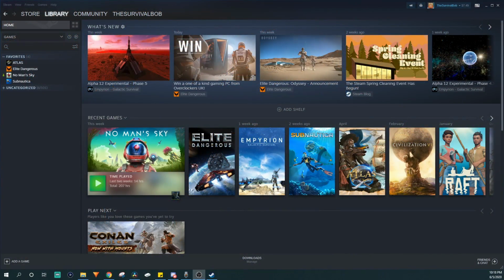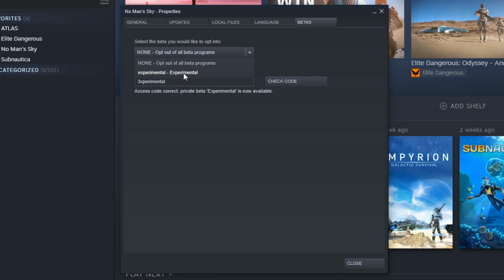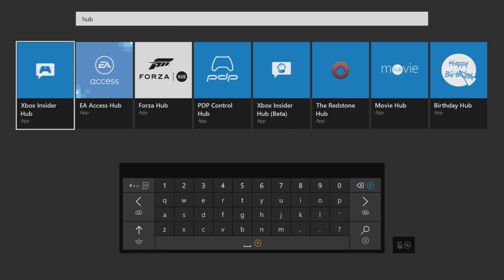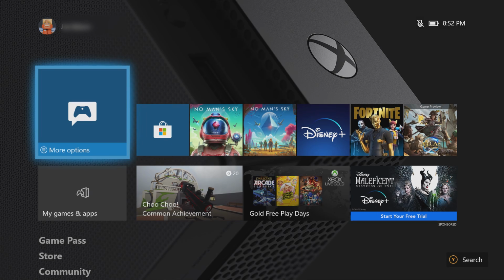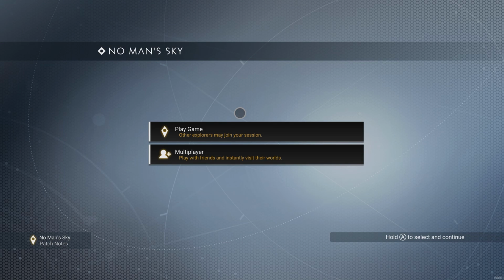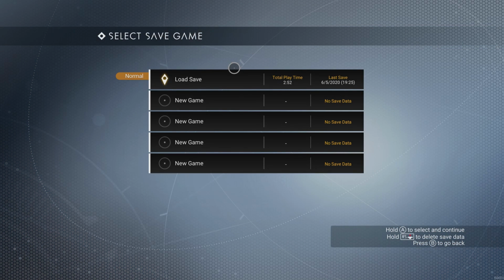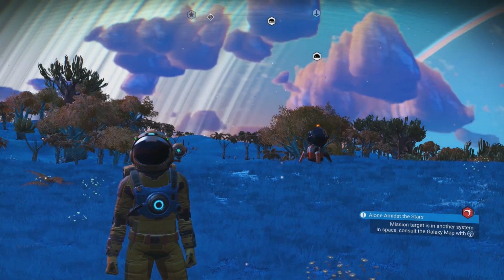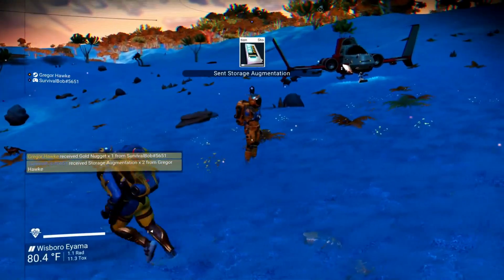How to get the No Mans Sky Beta Test for Xbox and PC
No Man's Sky Cross-Platform Beta Test is Live Now!  I will show you how to get the No Mans Sky Beta Test for Xbox and PC through the Steam experimental play option.  Let's take a look at how to get Multiplayer to work for Xbox and PC on No Man's Sky.  We have gameplay from Xbox and PC through Steam in the New Experimental Crossplay Beta Test for NMS in June 2020.  This was released on June 5, 2020 for Xbox and PC on Steam.  Hawkes Gaming and Survival Bob try out and review the new updates to No Man's Sky.  I will show you how to take part in the Experimental Beta test for Steam and the Beta testing on Xbox so you can try out the new multiplayer experience as we cross platforms and join one universe in NMS.

Steam: TheSurvivalBob
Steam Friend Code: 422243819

Xbox: SurvivalBob5651